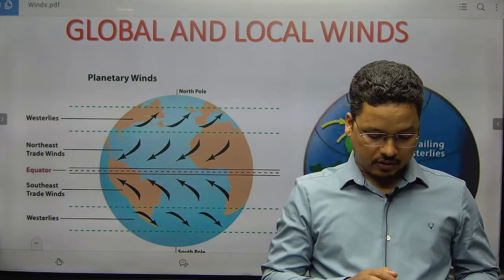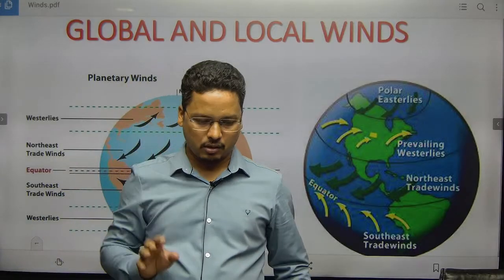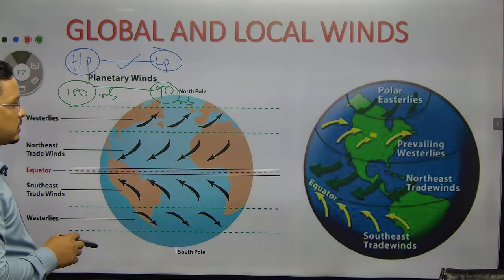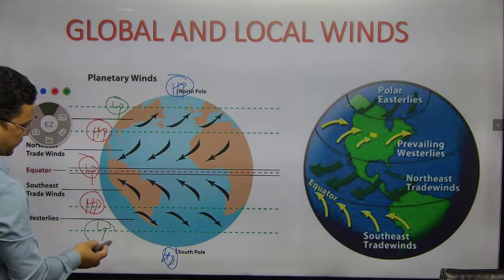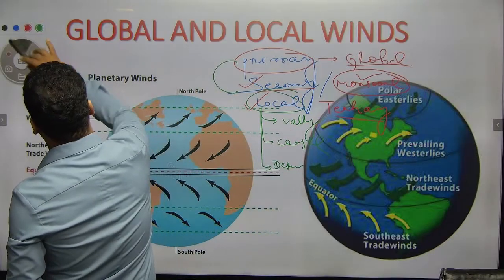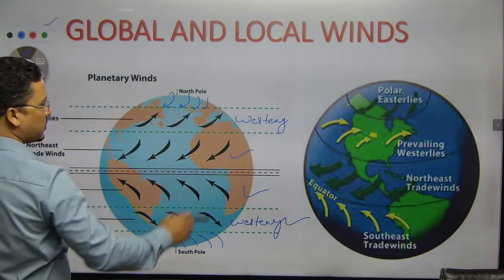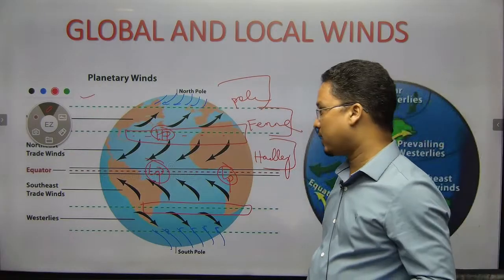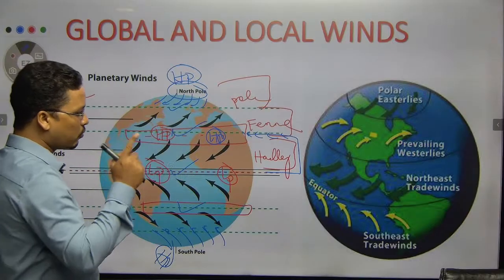OPSC OCS 2024-25 | Geography: Global and Local Winds | By Sibasankar Sir || OPSC StudyIQ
🎯Odisha PSC (Pre + Mains) Live Foundation Aarambh Batch
In this video, we discuss the Important Concepts of Global and Local Winds for OPSC OCS 2024-25, explained by Sibasankar Sir in a clear and Exam-Oriented Manner. Understanding Wind Systems is for Scoring Well in the Geography Section of Odisha Civil Services (OCS) Prelims and Mains. This Session covers Topics such as Trade Winds, Westerlies, Polar Winds, Land and Sea Breezes, Mountain and Valley Winds and their impact on Climate and Weather. Ideal for OPSC Aspirants, this video Simplifies Complex Concepts and Boosts your Preparation with Easy Explanations and Relevant Diagrams. Don't Miss this Essential Geography Class.

🎯OPSC OCS Sociology Optional Comprehensive Batch

🎯Paripurna OPSC OCS (Pre + Mains) Foundation 2025-26 Batch 2

🎯Odisha PSC Abhyas Prelims 2024-25 Test Series Batch 2

📌About Us:
OPSC StudyIQ -  The Best Channel to Crack Odisha PCS Exams. Prepare For OPSC, OAS, OCS and other Odisha Govt. Exams. We provide Daily Current Affairs, Detailed Topic-wise Lectures, Exam Strategies & Tips, Previous Year Question Papers with Solution (Prelims + Mains PYQ), Crash Course Series and Exam Updates for Odisha PSC Exams.